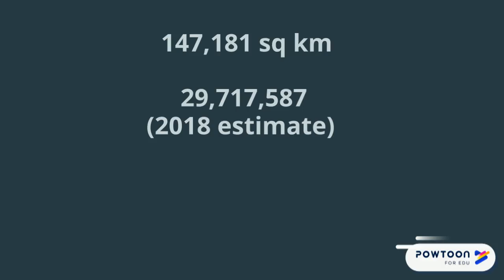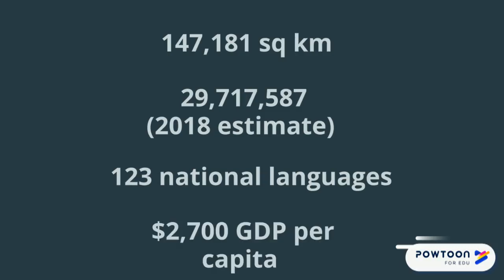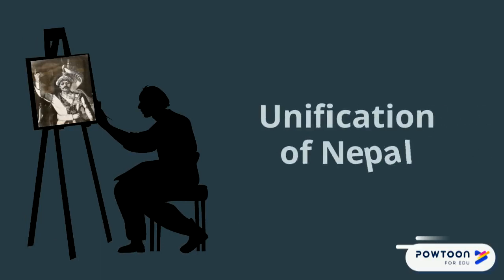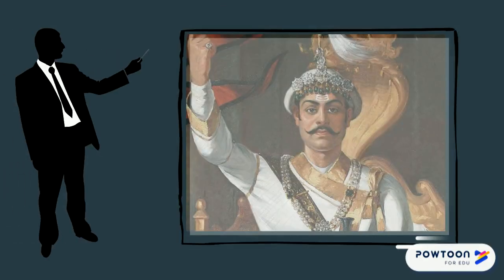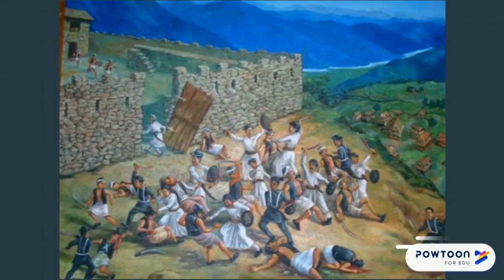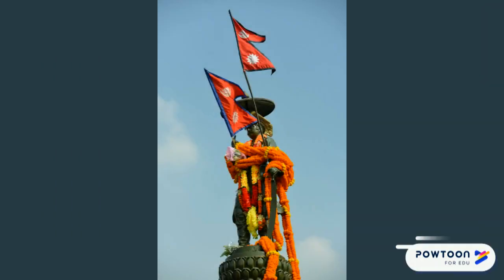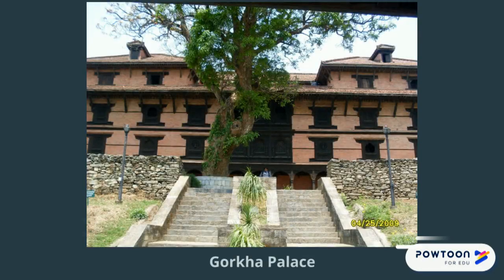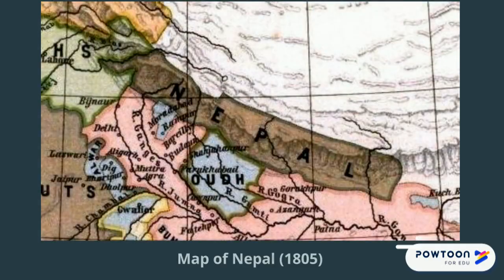Nepal: The Land of Prosperity Episode 1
Episode 1 out of 4 for my MYP5 Personal Project
Huge Thank you to Binod Katuwal for allowing me to use his music. Make sure to check his channel